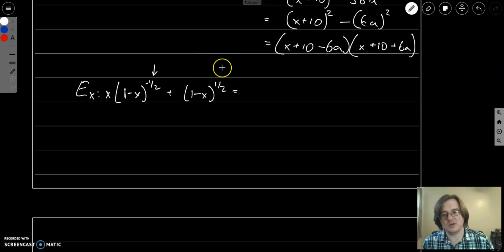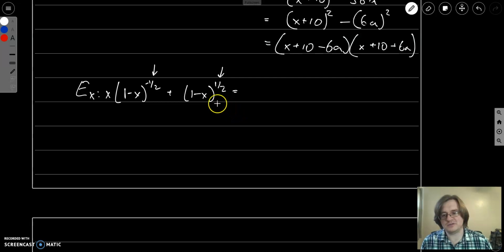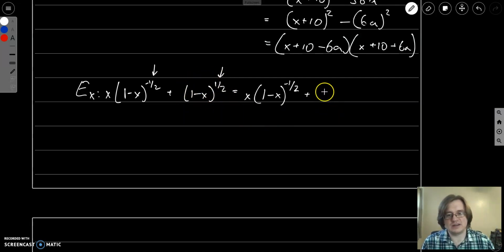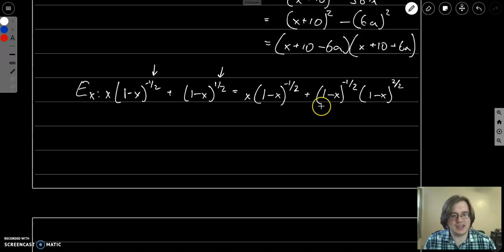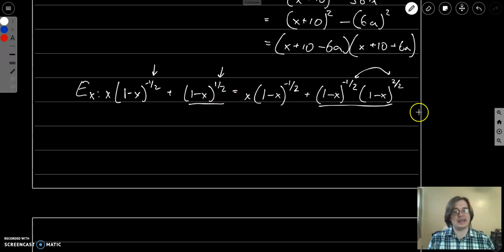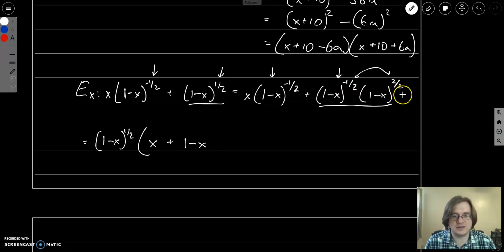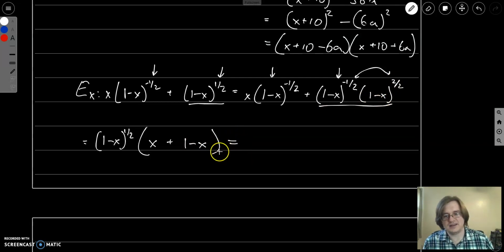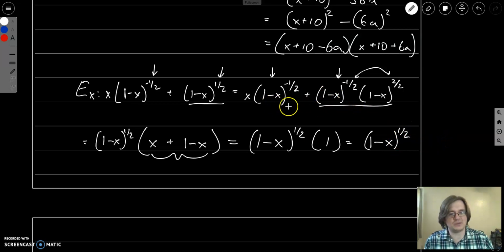M121 Section P.5 Part IV (Factoring Non-polynomials)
This video covers Section P.5, page 73. This covers one example of factoring an expression that is not a polynomial.